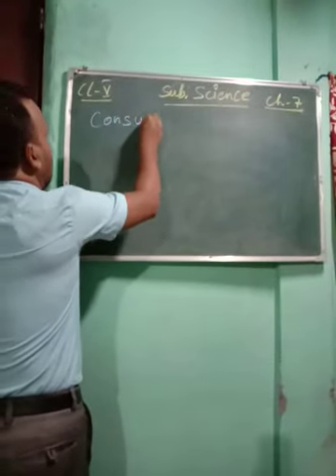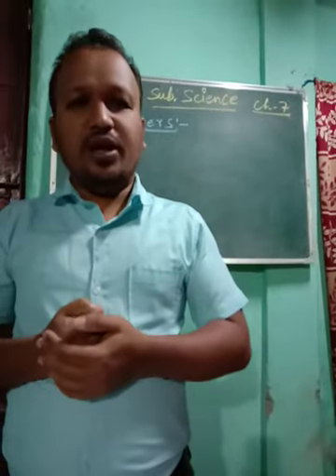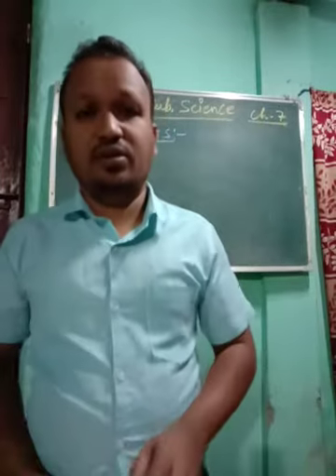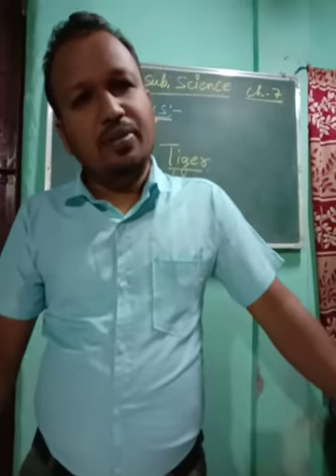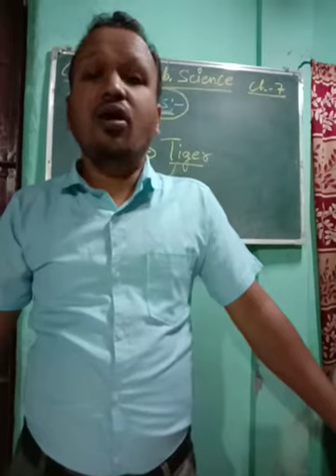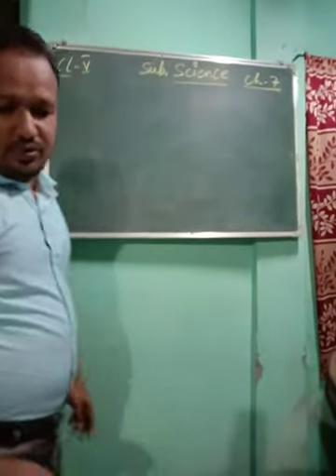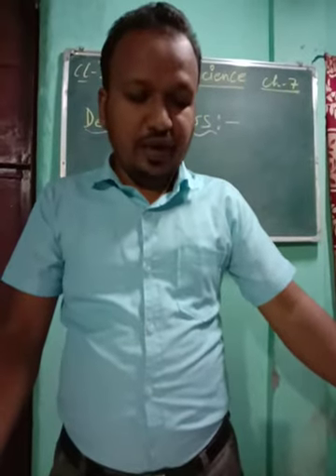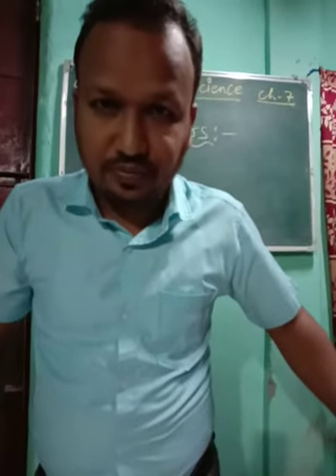class V, subject - science, chapter - 6